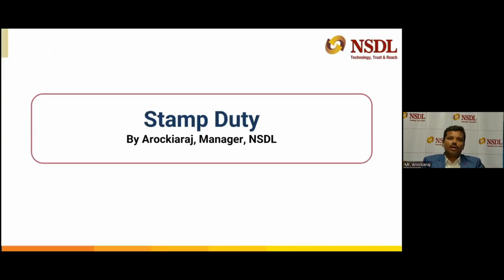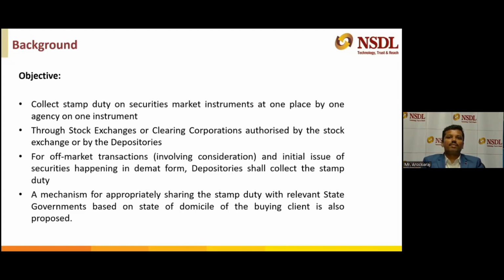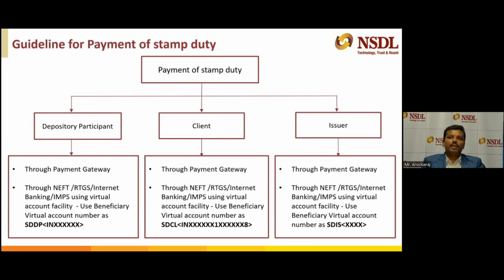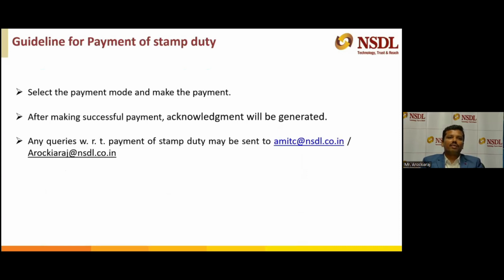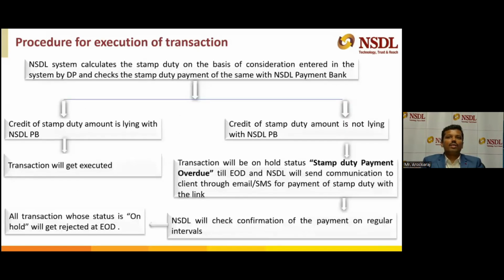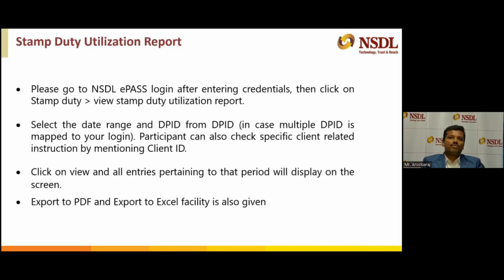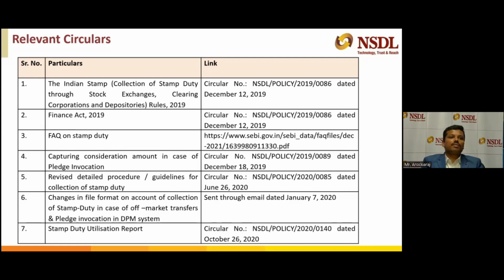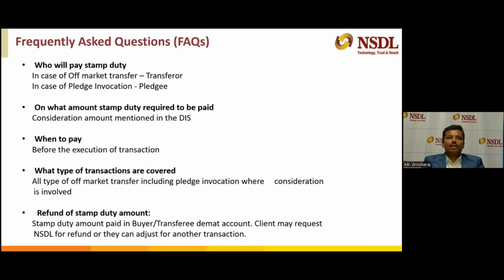Know about Payment of Stamp Duty in NSDL Demat Account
In this video, you will get to know about the payment of Stamp duty in NSDL Demat account, procedure guidelines, FAQs etc.